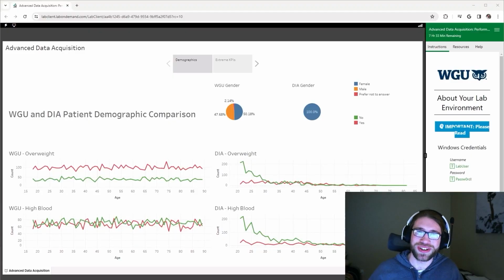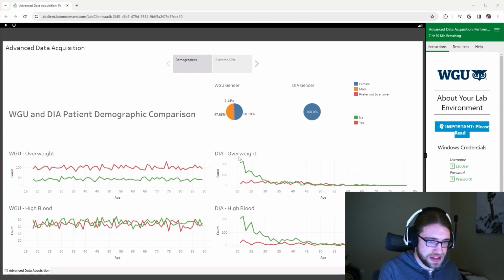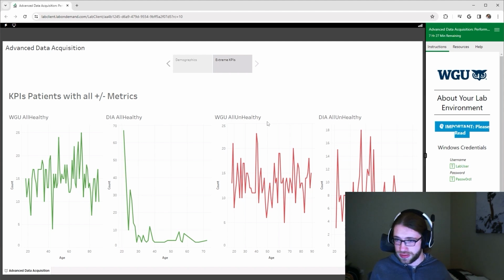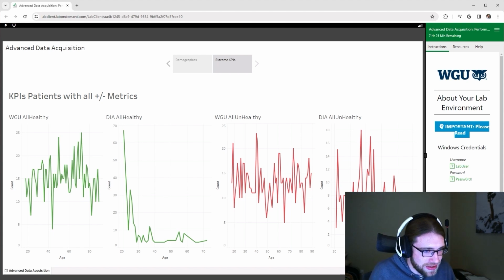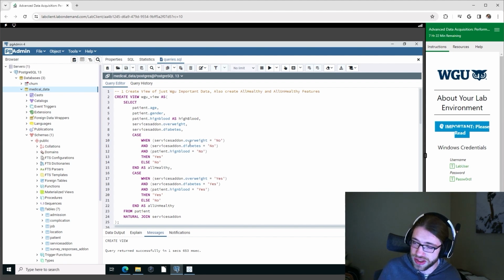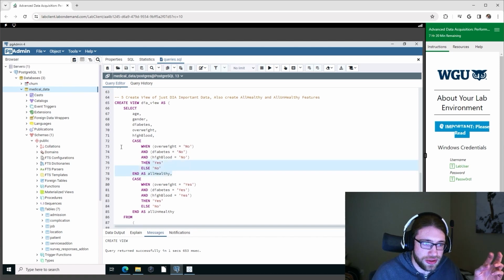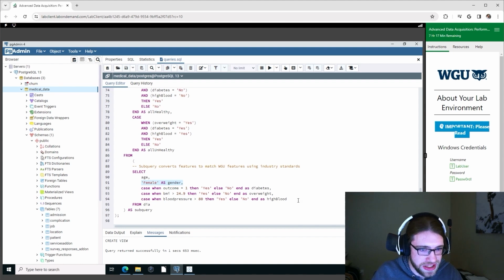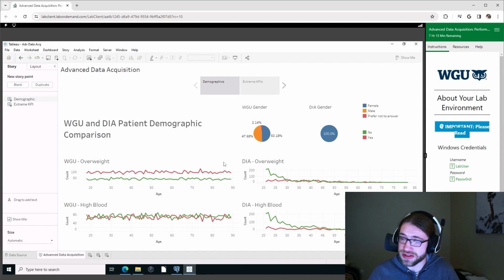Data Acquisition (SQL, Tableau)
This video demonstrates my Data Acquisition for my Master of Science in Data Analytics.